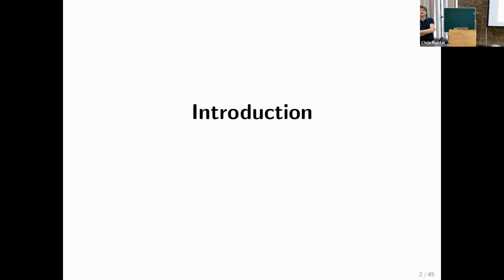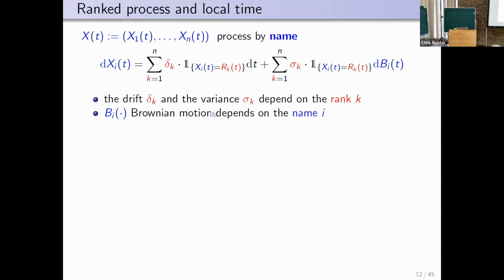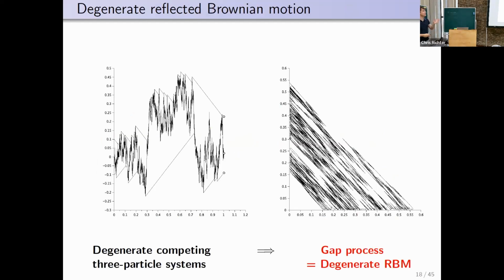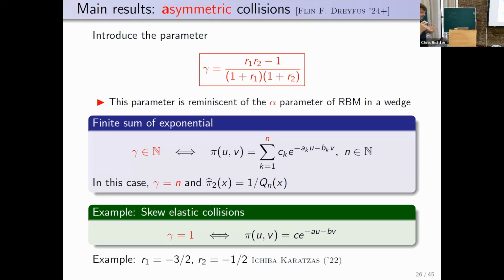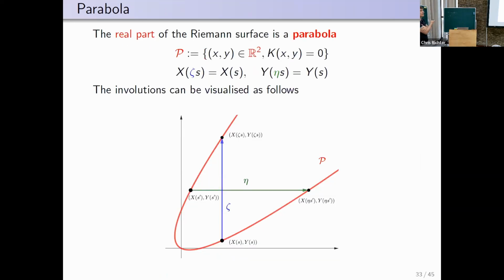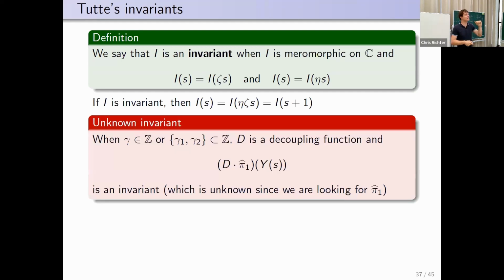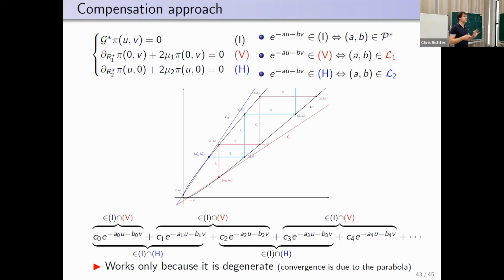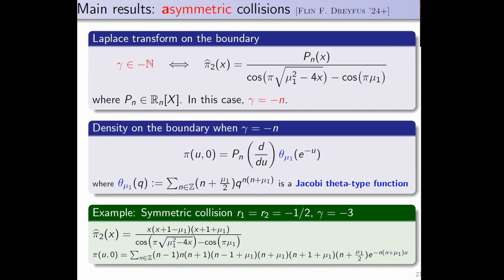Assoc. Prof. Sandro Franceschi | Degenerate systems of three Brownian particles with asymmetric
Speaker: Associate Professor Sandro Franceschi (Institut polytechnique de Paris)
Date: 6th Aug 2024 - 9:00 to 10:00
Venue: External
Title: Degenerate systems of three Brownian particles with asymmetric collisions: invariant measure of gaps and differential properties
Event: (SSDW02) Stochastic reflection
Abstract: We consider a degenerate system of three Brownian particles which collide asymmetrically. We study the gap process of this system and we focus on its invariant measure. The gap process is an obliquely reflected degenerate Brownian motion in a quadrant. We fully characterise the cases where the Laplace transform of the invariant measure is rational, algebraic, differentially finite or differentially algebraic. In all these cases, we determine an explicit formula for the invariant measure in terms of a Theta-like function to which we apply a (sometimes fractional) differential operator.
To show our main results we start from a kernel functional equation characterizing the Laplace transform of the invariant measure. By an analytic continuation of the Laplace transform and a uniformization of the Riemann surface generated by the kernel, we establish a finite difference equation satisfied by the Laplace transform. Then, using what we call decoupling functions, we apply Tutte's invariant approach to solve this equation via conformal gluing functions. Difference Galois theory allows us to find necessary and sufficient conditions for the Laplace transform to belong to the hierarchy of functions mentioned above. By taking the inverse Laplace transform, the invariant measure is then computed.
This presentation is based on joint work with T. Ichiba, I. Karatzas, and K. Raschel and an upcoming work with T. Dreyfus and J. Flin.